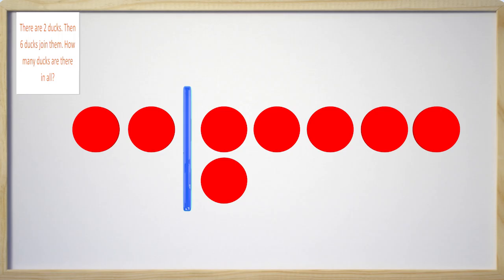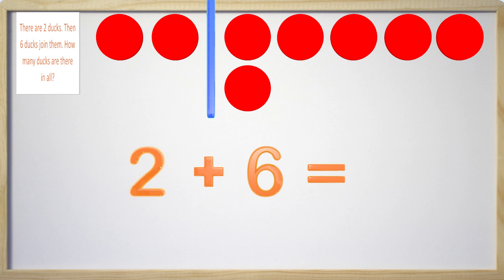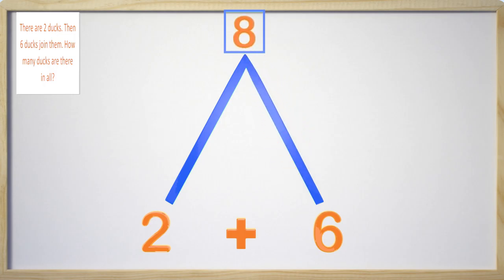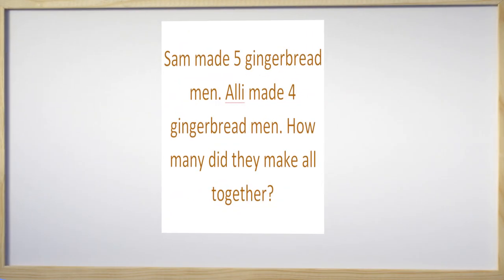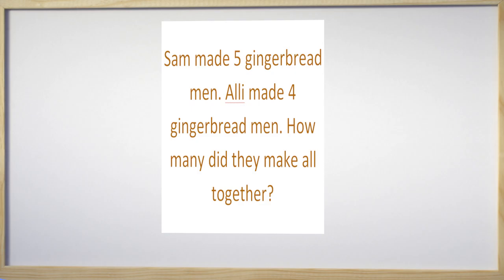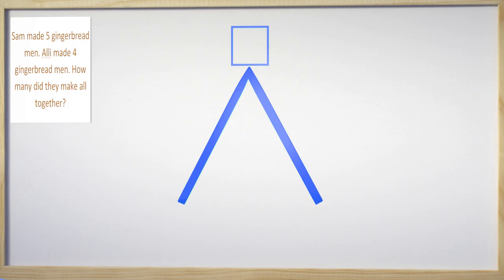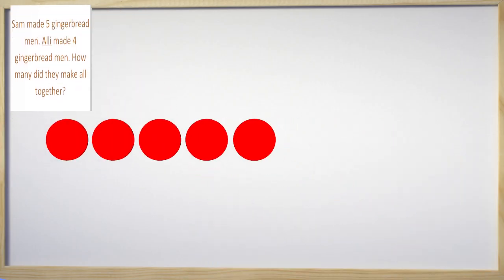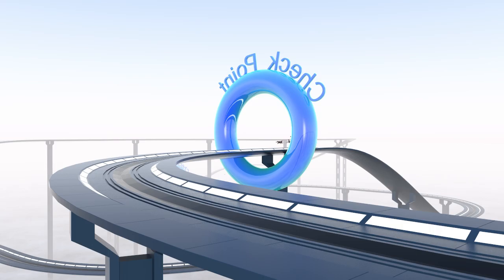Addition Word Problems 1st Grade - Part Two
Come learn how to solve more addition word problems using different methods in this fun math video. We cover circle drawings, equations and math mountains. These videos are perfect for in the classroom and at home. This is great for 1st grade but also can be used earlier when the kids are ready.  Come Learn with us!